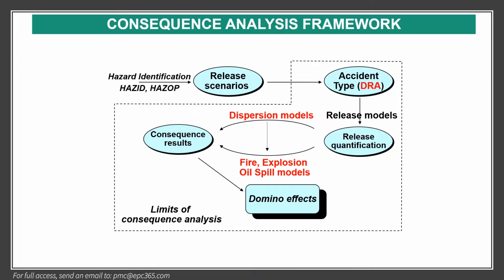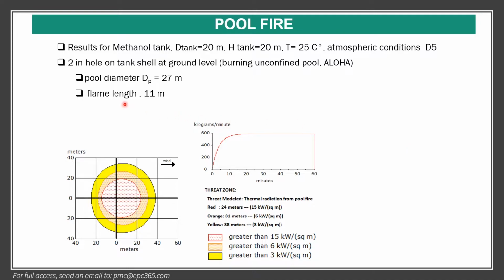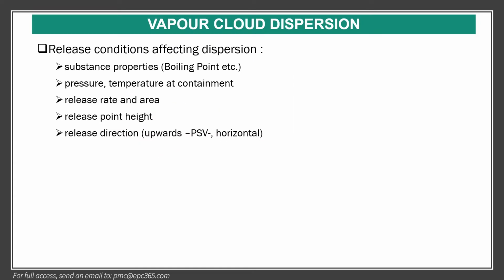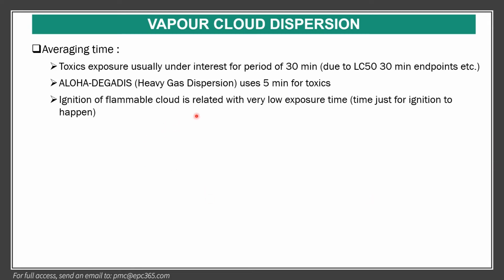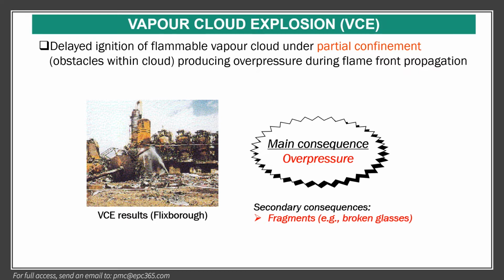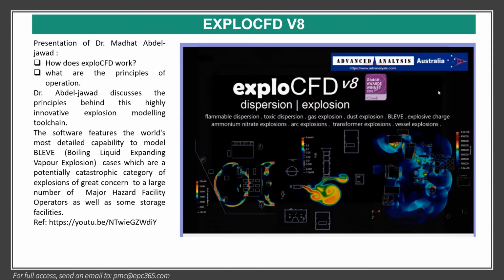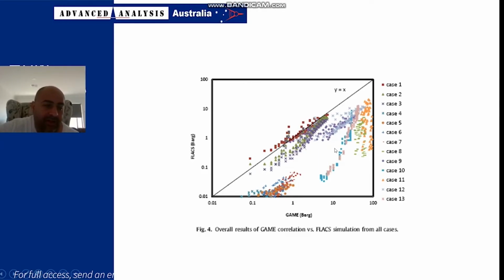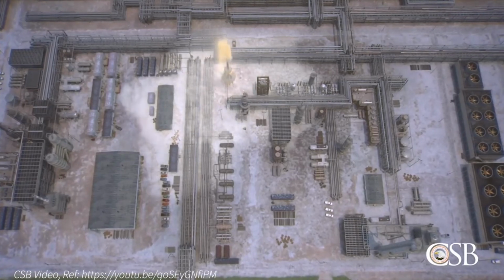CONSEQUENCE ANALYSIS (Fire, Explosion, Flammable and Toxic cloud dispersion)